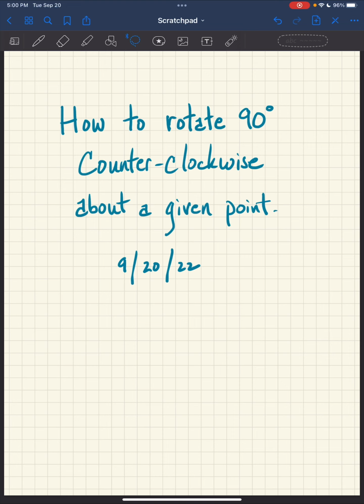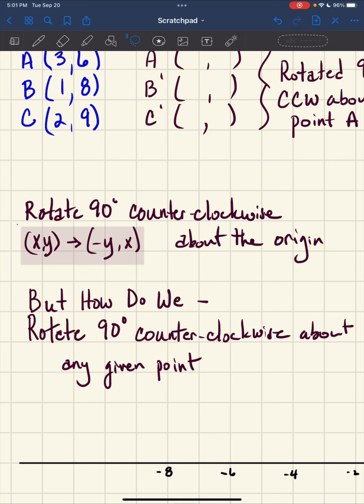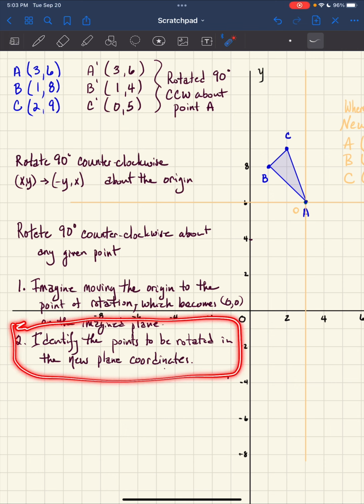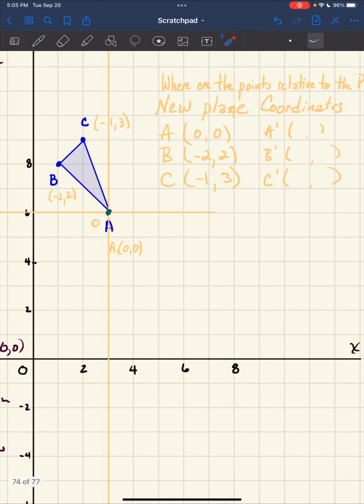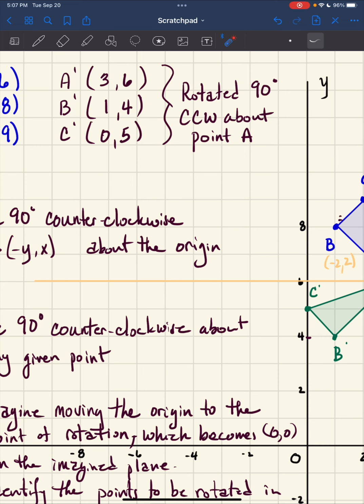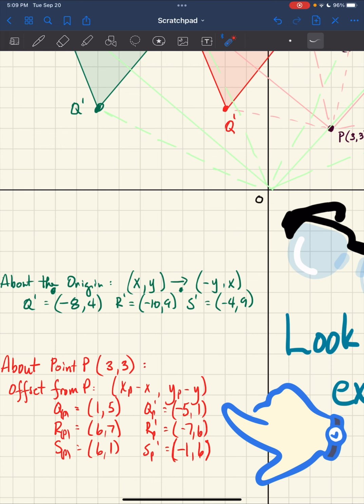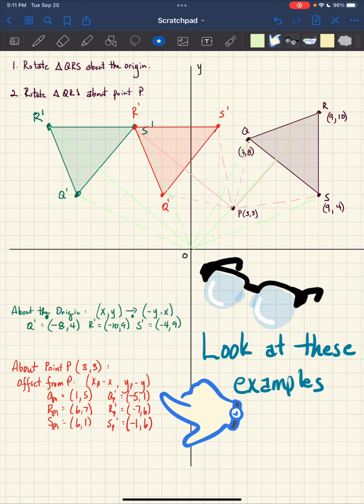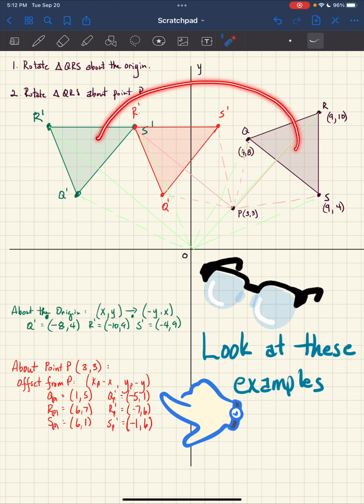90 degree rotation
How to rotate about a given point